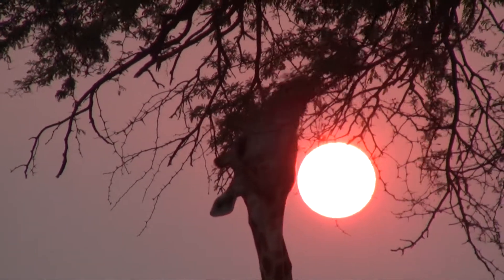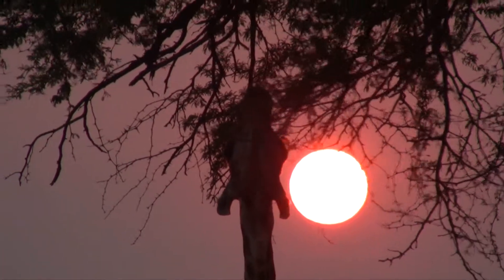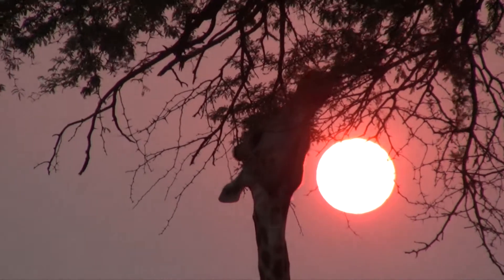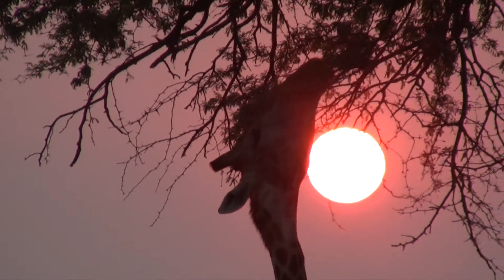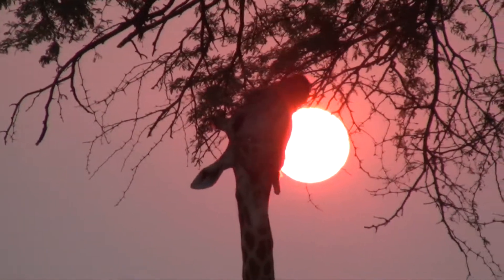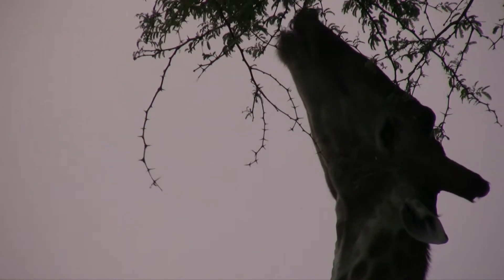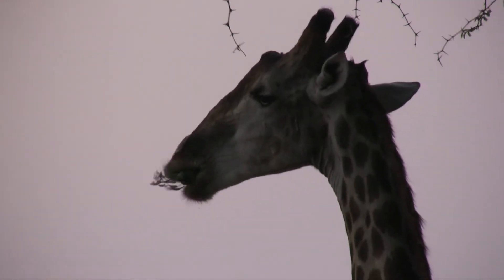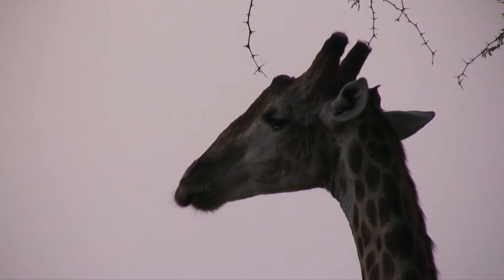Giraffe at sunset, Chobe Botswana